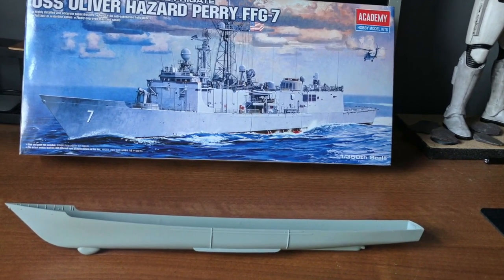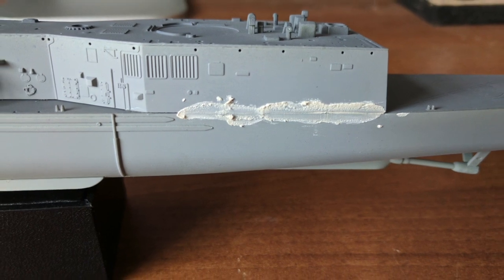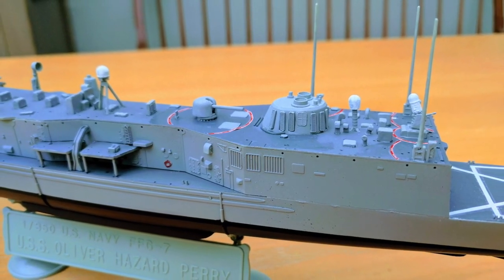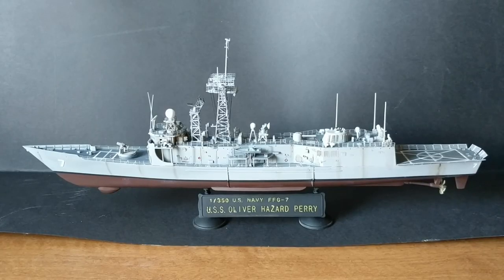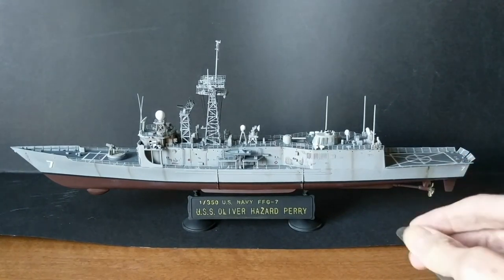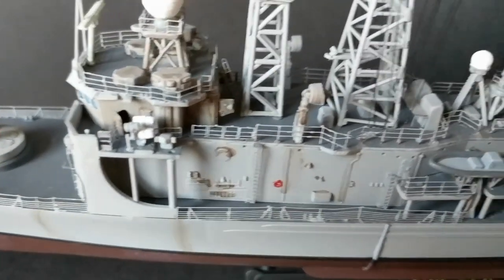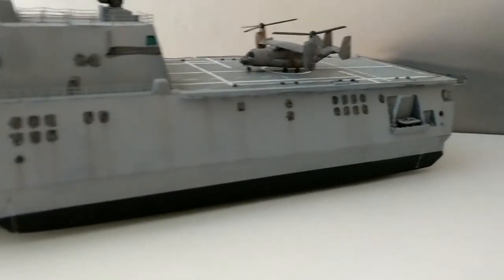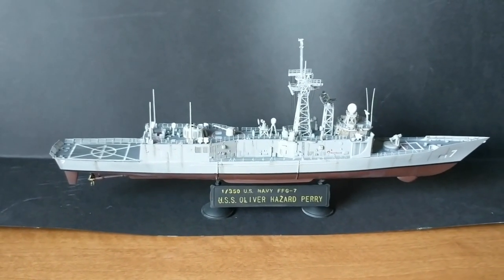1/350 Scale Model USS Oliver Hazard Perry FFG-7 Full Build Video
1/350 Scale Model Ships by JJ Model Making
Here's my full build video of the 1/350 scale USS Oliver Hazard Perry scale model kit by Academy.

✅ 1/350 USS Enterprise CVN-65 Aircraft Carrier by Tamiya, the pride of my 1/350 fleet

And if you’re more of a Star Wars fan